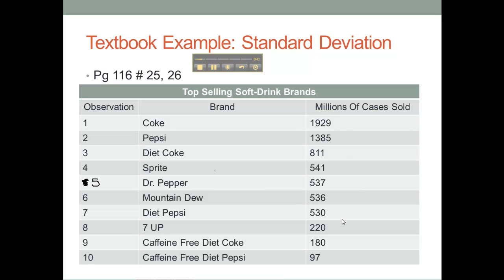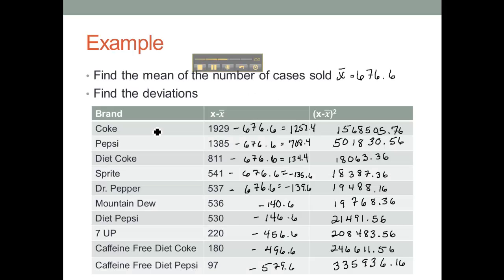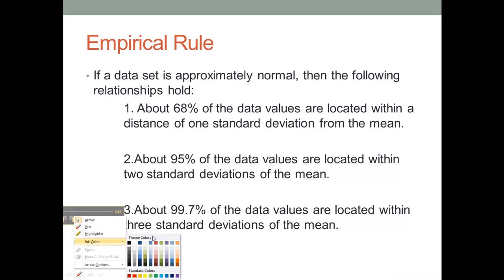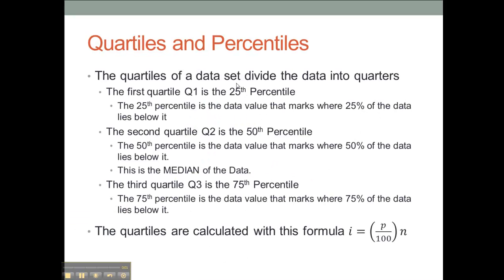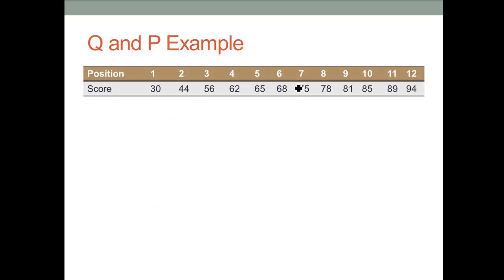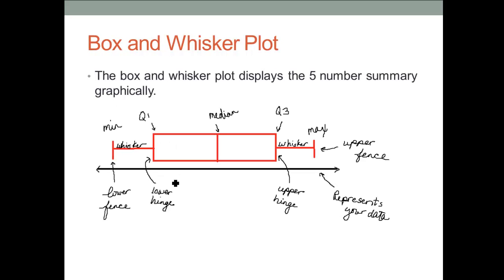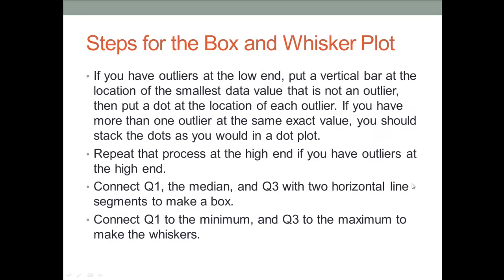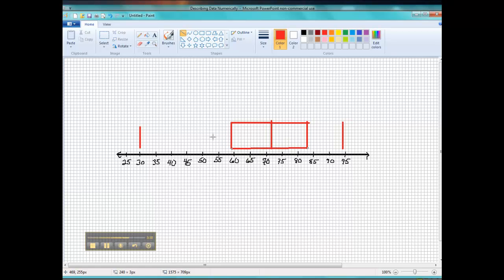describing data numerically 2